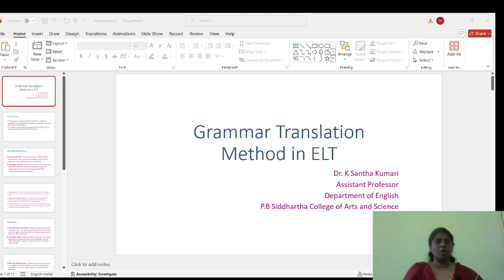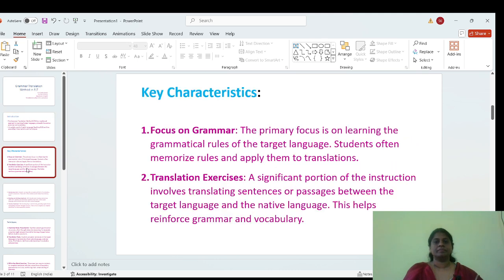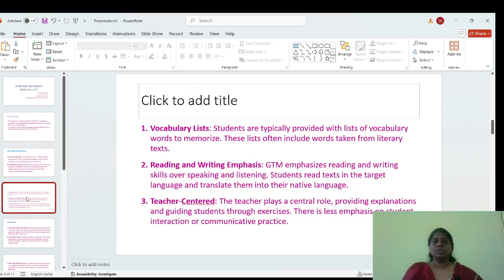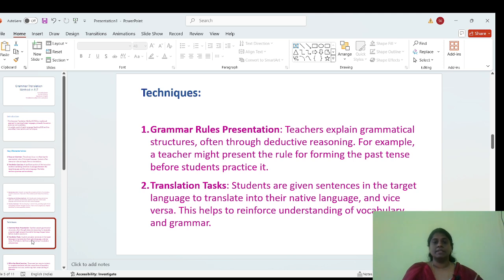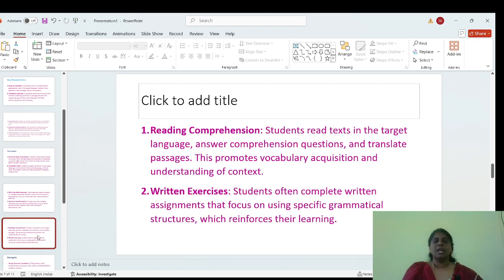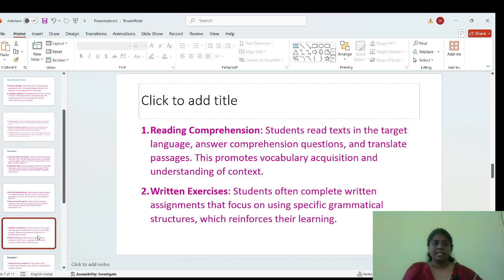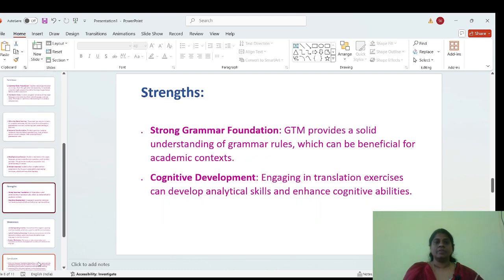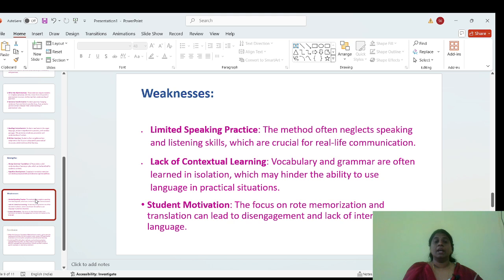Grammar Translation Method